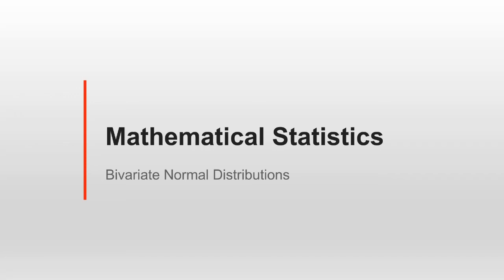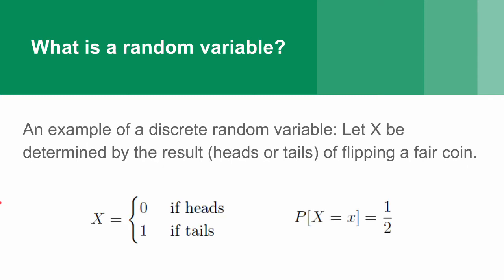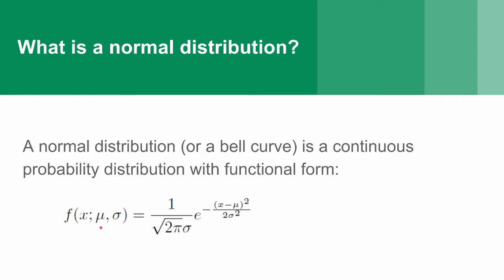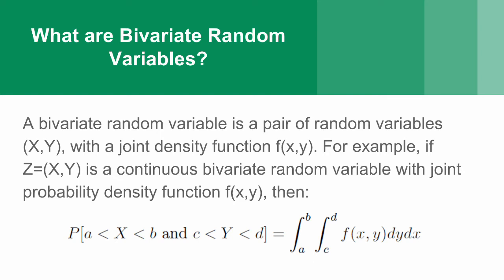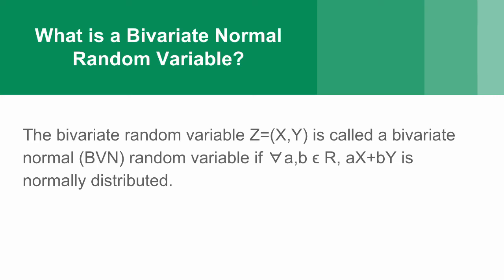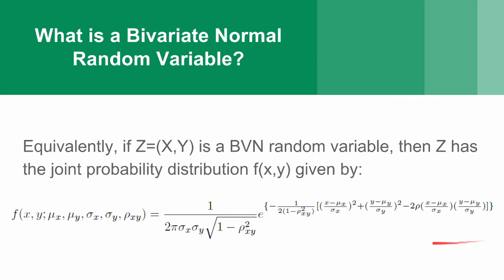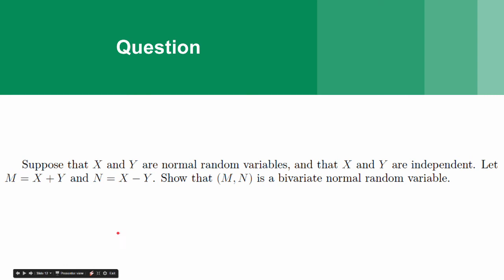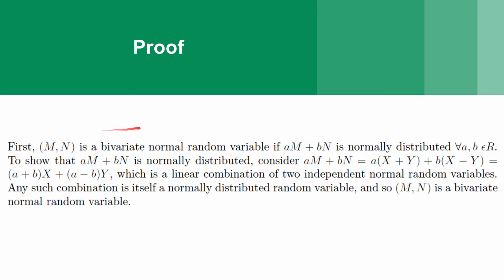Mathematical Statistics: Bivariate Normal Random Variables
Short introduction to bivariate random variables and a short proof. We quickly review random variables, the normal distribution, and correlation coefficients. Then we look at bivariate random variables and bivariate normal random variables.